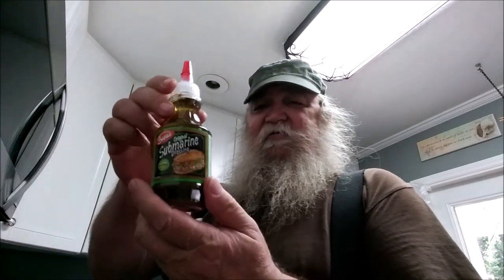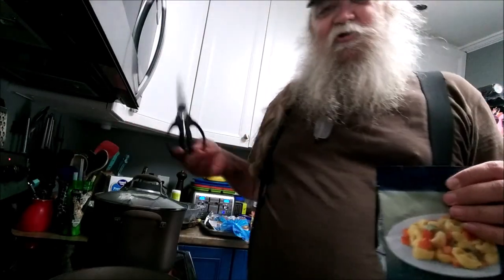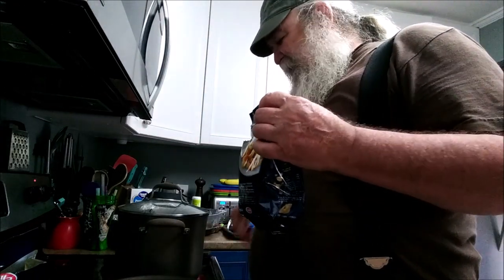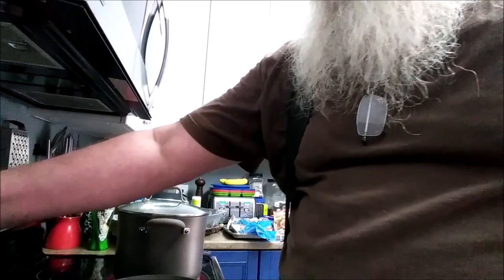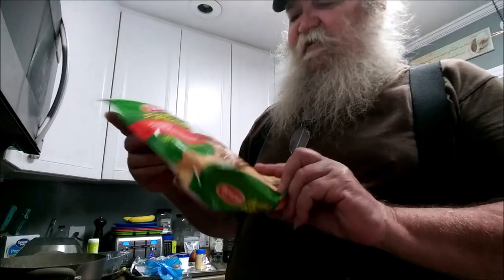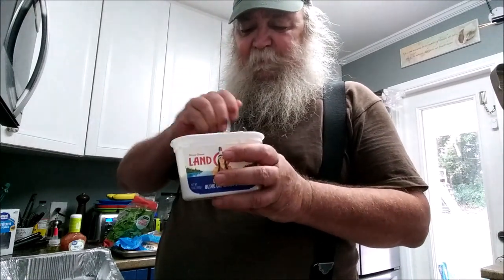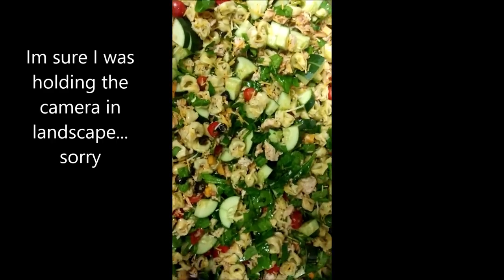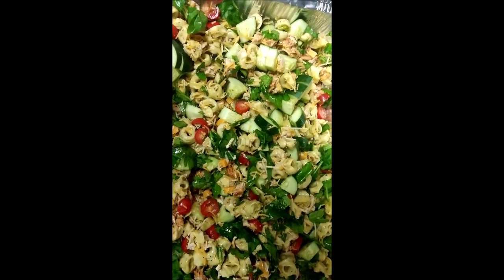Tortellini Chicken Salad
Dinner at Pandemonium Palace this week was a spinach and cheese tortellini with chicken salad

Kielbasa and sauerkraut at pandemonium Palace

Open challenge to anyone to make my eyes tear and me break a sweat over hot or spicy foods. If you have a food that you think is ferociously hot and will make me sweat and my eyes leak I want to try it. Send it with your name and address clearly marked to doc Ink, c/o CCHH 12034 correa ct, jax, fl, 32246

VII..Cooking with Doc    Ramen Hack   Philly cheese ramen

instagram